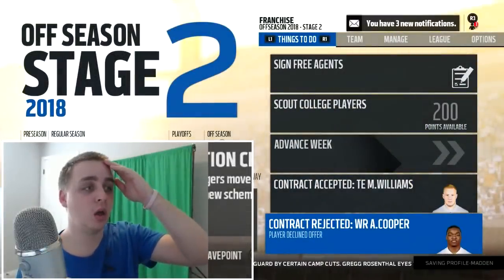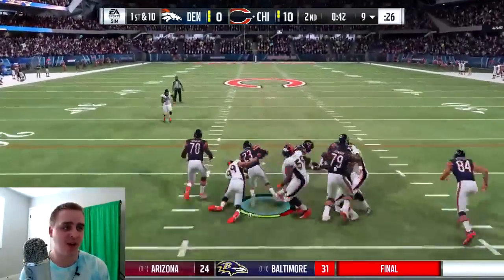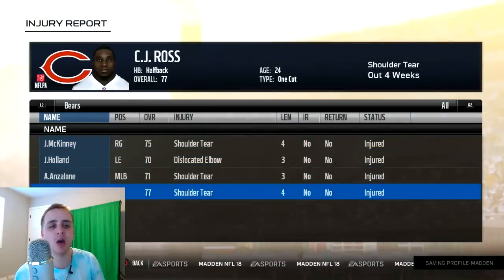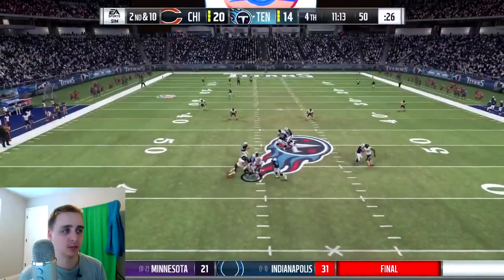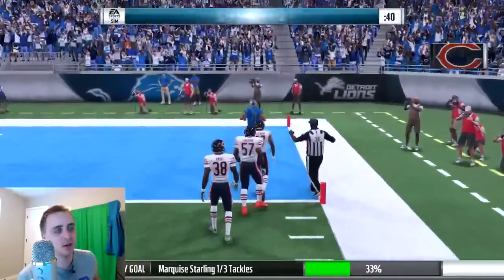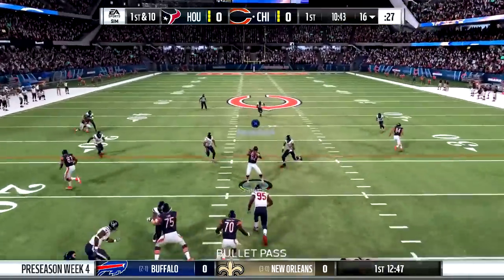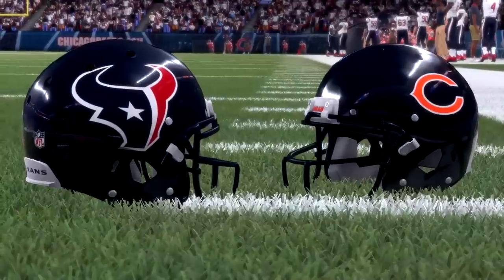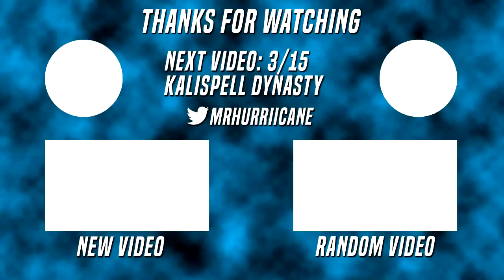Madden 18 Bears Franchise Year 3 - Preseason Recap (Rookies, Standout, Final Cuts) | Ep.40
Year 3 is nearly here and today we go through the Bears preseason. This is our chance to see the rookies in action, and see who can be the difference makers in the third year of the series.

In the Madden 18 Franchise Mode series with the Chicago Bears I will be rebuilding a historic team that has been stuck in rebuilding mode. The Bears are best known for their 1985 Super Bowl season behind one of the greatest defenses in football history. The Bears need work done on both offense and defense. I will be drafting, developing, and shaping this team in my own vision to help restore the success of this Franchise.

Sliders (I've been doing a lot of testing, and I think things are getting better)
User/CPU
QB Acc - 32/15
Pass Block - 93/30
WR Catch - 50/40
Run Block - 65/36
Fumble - 50/40
PDRT - 80/20
INT - 50/25
Pass Cov - 80/20
Tackle - 65/50

Here on my MrHurriicane channel I focus on football gaming videos and series. I play Madden 17 and NCAA 14 and my series revolve around building teams in Franchise and Dynasty mode. My series have exciting gameplay and commentary and I try to keep things fairly realistic. I love seeing teams grow and how new players can take teams to a championship level.